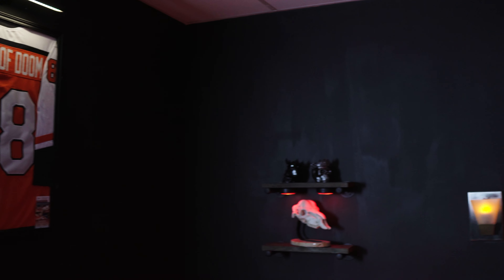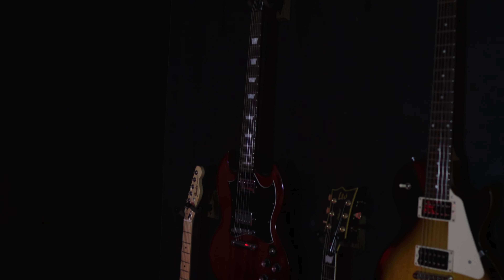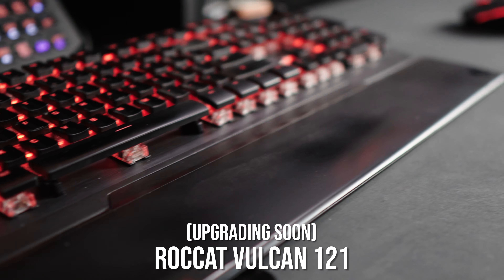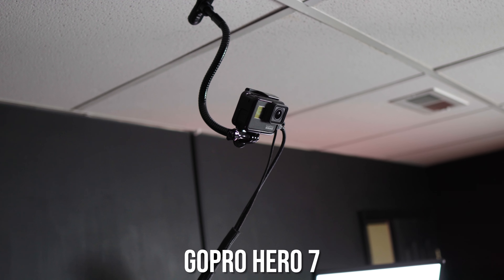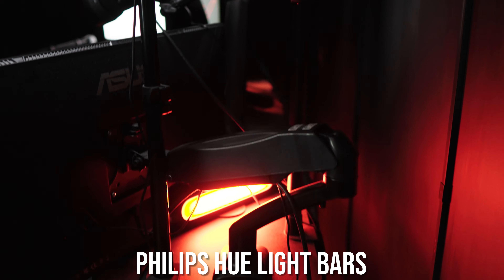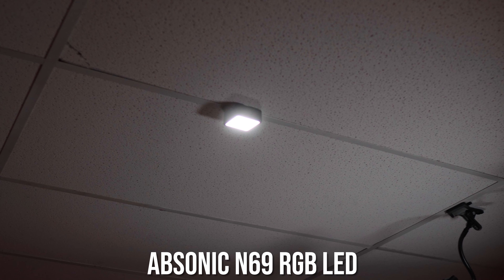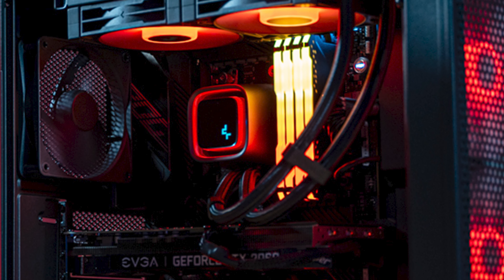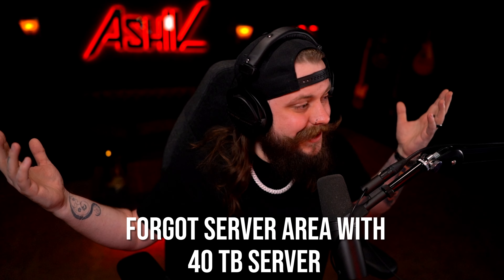My Dream Setup - AshIV Studio Tour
A studio tour has been requested a bunch so I finally did it. Sorry about the dust, hair, and the paint.

Nvidia GeForce RTX 4080 Graphics
MAG Z790 Tomahawk Motherboard
GSkill Ripjaws DDR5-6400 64GB RAM
Samsung 980 Pro SSD 2TB
Thermaltake GF3 1200W 80+ GOLD PSU

Stream PC:

EVGA RTX 2060 Super Graphics
ROG Crosshair VIII Dark Hero MB
Corsair DDR4 3200 Vengeance 32GB RAM
WD Blue SN550 Series SSD 1TB
Corsair M.2 NVME SSD 1TB
EVGA Supernova 850w GOLD+ PSU
AverMedia GC573 Capture Card
Elgato CamLink Pro (4 Input Internal)

Peripherals:

Shure SM7B Mic (w/ CloudLifter)
Sony A7R II Camera
ASUS XG27AQ 2k 170Hz Monitor
ASUS VG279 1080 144Hz Monitor
ASUS VG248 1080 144Hz Monitor
ASUS VP28U 4k 60Hz Monitor
BeyerDynamic DT 990 Pro Headphone
GoXLR
Glorious Model 0 Mouse
Roccat Vulcan 121 AIMO (Reds) KB
Corsair VATO Mouse (Stream PC)
GMMK 2 Keyboard (Stream PC)
Elgato Streamdeck XL
Elgato Streamdeck Regular
Dazzne LED KeyLights (x2)
ADJ VF Volcano Fog machine (x2)

Server:

40TB NAS